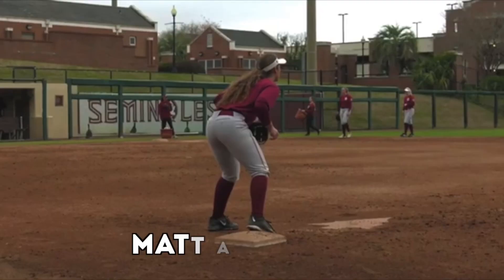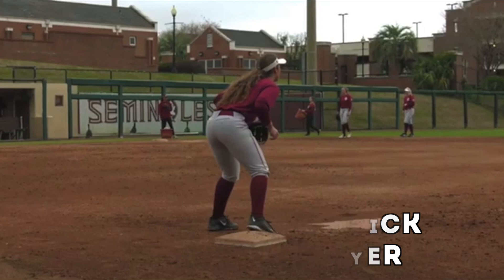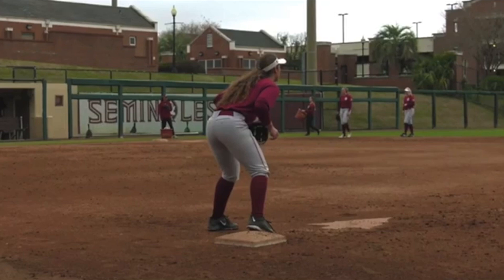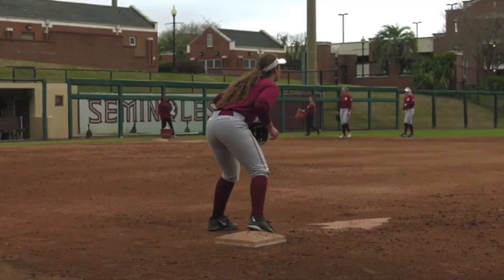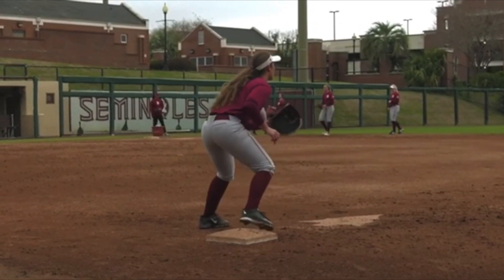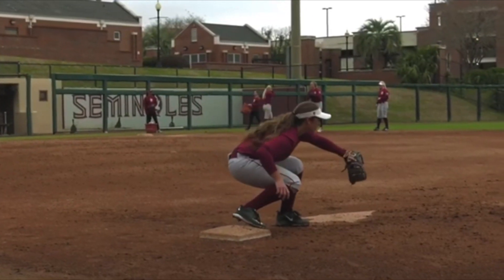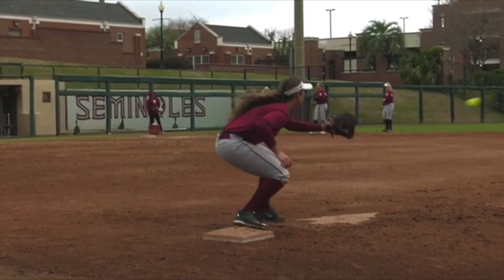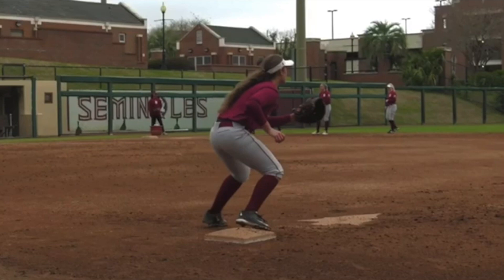Softball 1st Baseman Tips [Softball Infield Tips]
The Inner Game of Tennis: The Mental Side of Peak Performance
Peak: Secrets from the New Science of Expertise
Grit: The Power of Passion and Perseverance